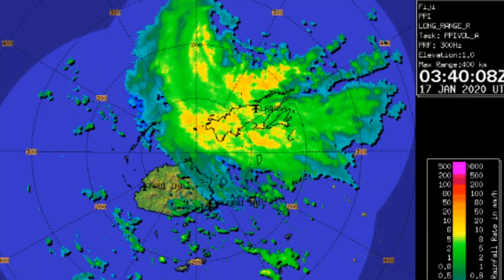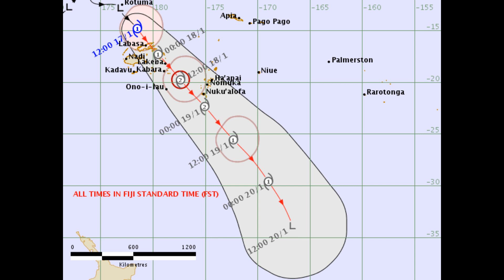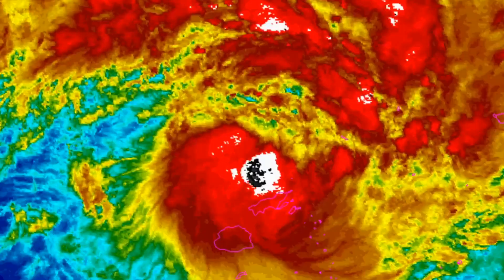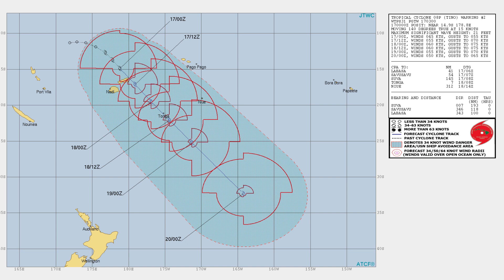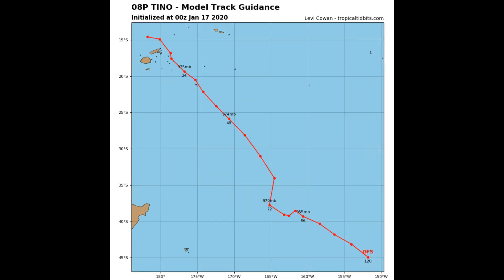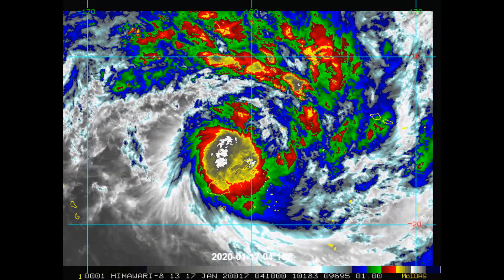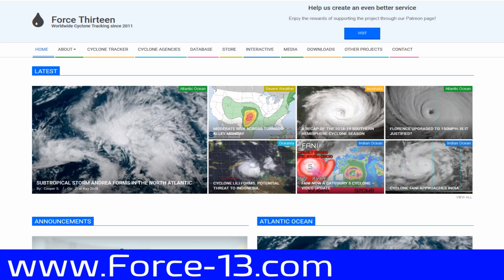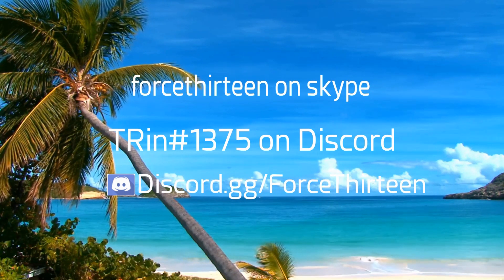TC "Tino" Cat 1 & likely to intensify further. January 17 18:26Hrs FJT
Tropical Cyclone "Tino" was upgraded to cyclone status earlier today Friday, local time. Whilst further intensification is possible, the Fiji Met Service has it reaching Cat 2 level on the local scale. Various warnings remain in place.
We will continue to bring the latest information on this system, when possible but please monitor our Au channel.